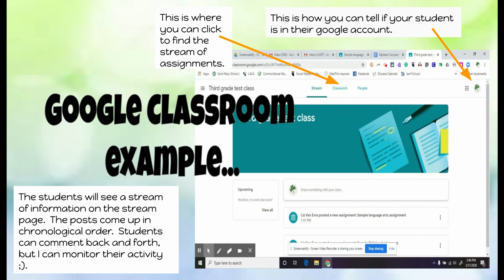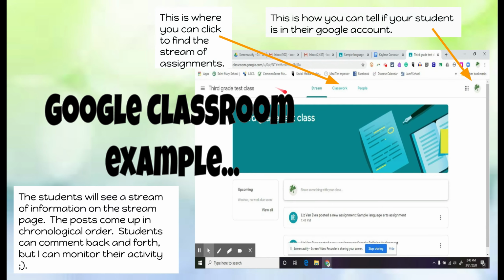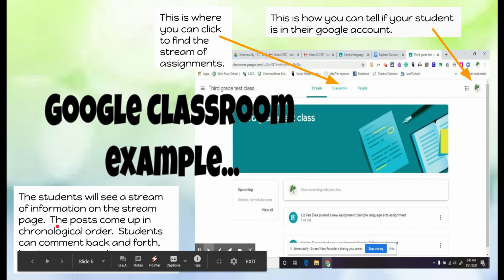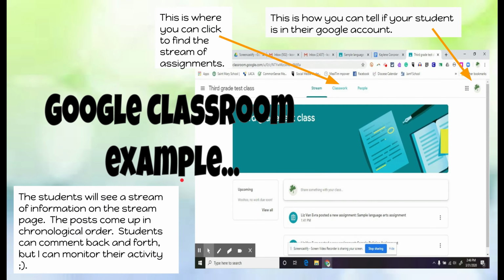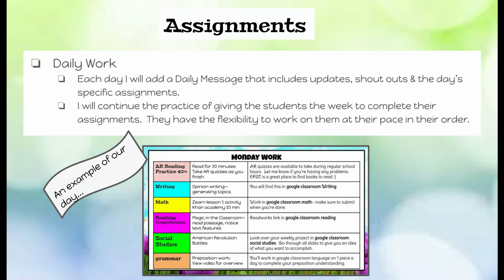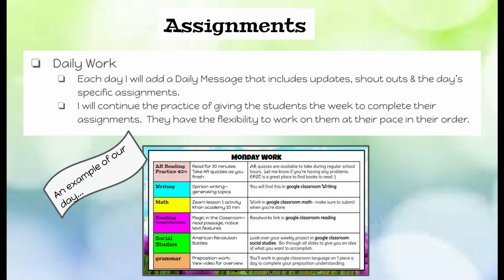What’s going on in 5th grade Google Slides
This video is for the adults in my students' lives.  And I can't believe I have a typo their/there!!!  It is an overview of what our remote learning will look like.